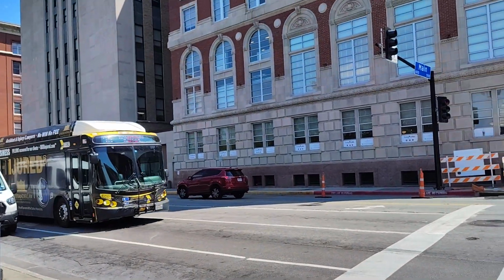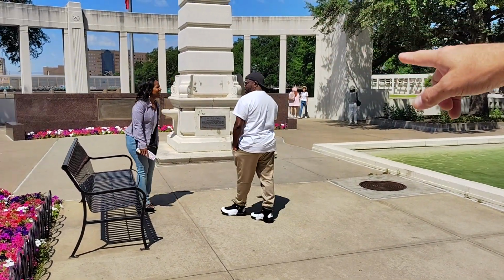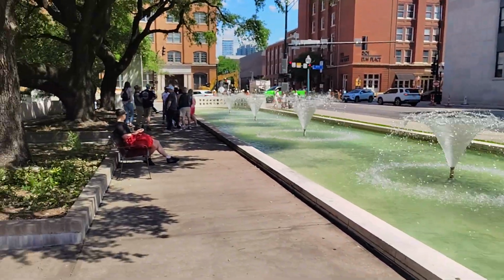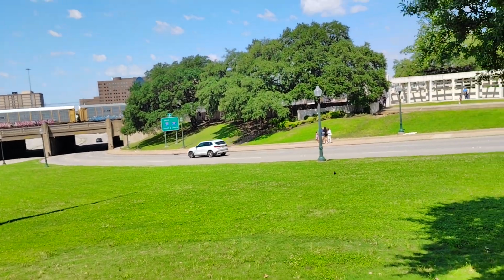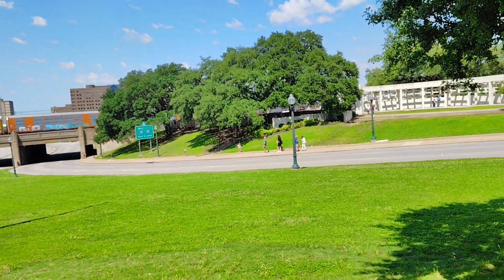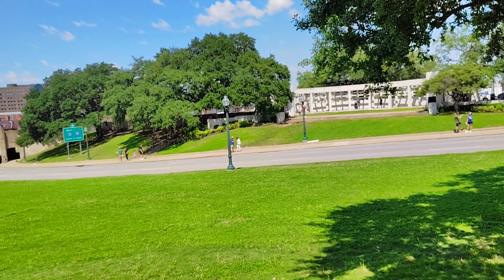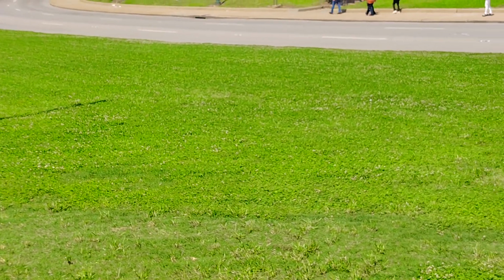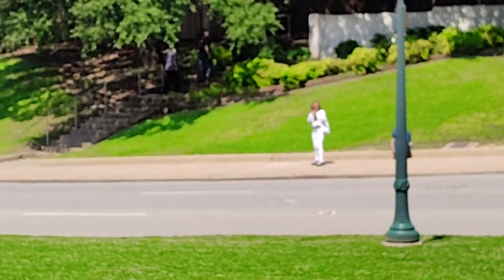Dallas Texas, Dealy Plaza